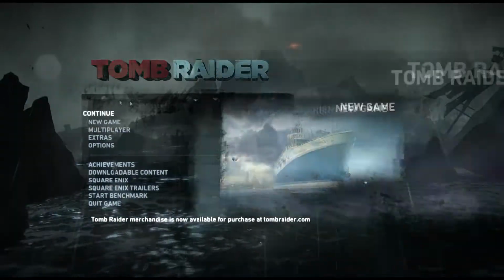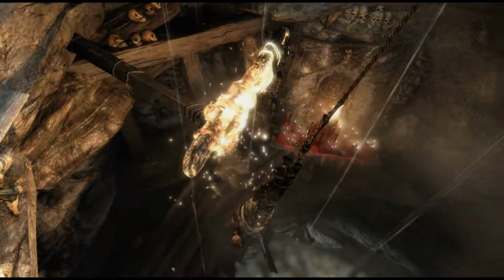Tomb Raider 2013 Ultimate Graphics Review with Kenuty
New tomb Raider out, threw up a quick review, good game not the best, but regardless a good title to play, some little things bug me that I picked out but overall not bad for the value I had a good time, Going to be working on Metal Gear Rising video again sometimes when I get the chance, SSD blew up so I had to get another one, Anyways remember to hit up my stream if you want to see more and enjoy. Maybe I'll start doing speed run playthroughs soon.\